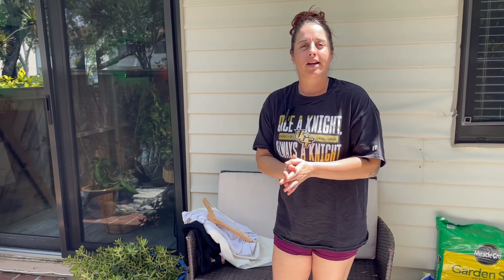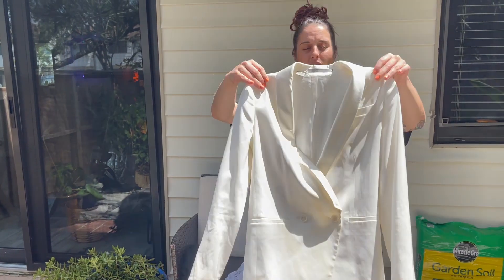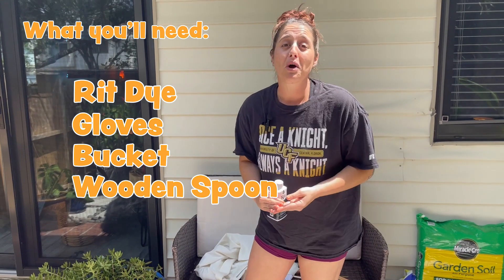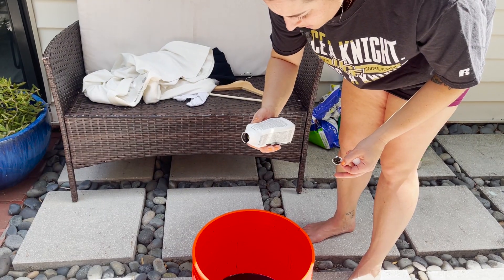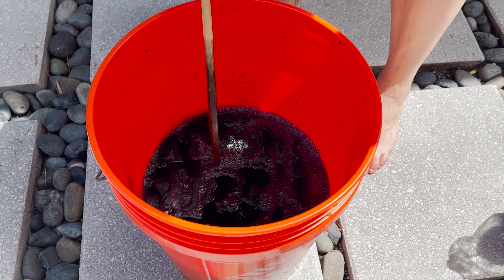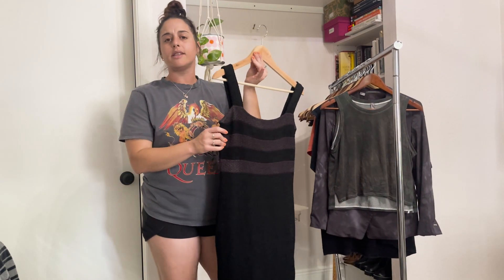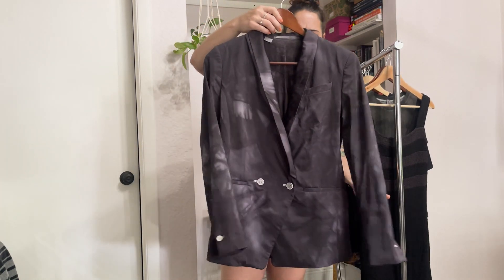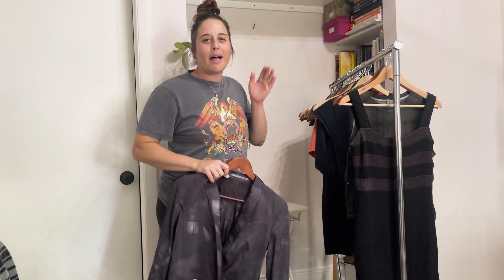I dyed High End Clothes black... (How to dye your clothes, before & after)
Should I try to dye this black again with these results? This was fun and super easy.. I can't wait to try this again!

NEW VIDS every weekend!

Amazon Store Front
ref_=cm_sw_r_cp_ud_aipsfshop_aipsfmadison_baron_R04T80SBMSMSEBAB4G9Z

*I may Receive compensation from links above*